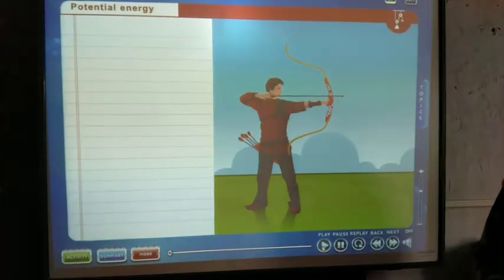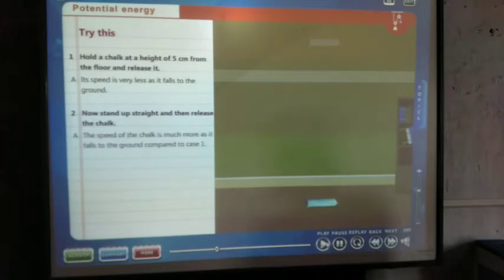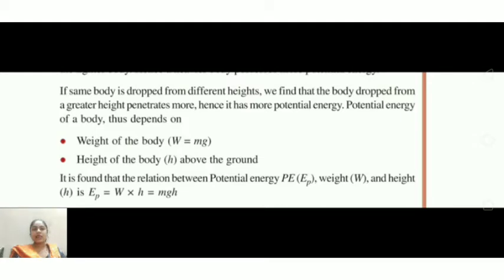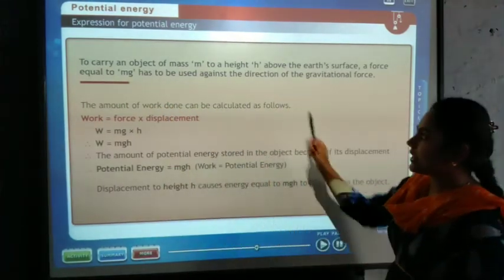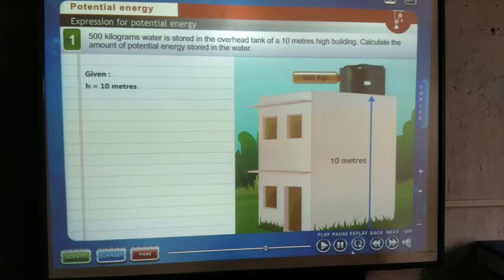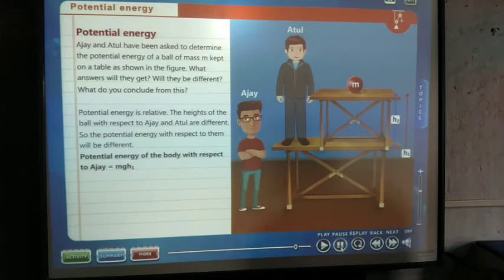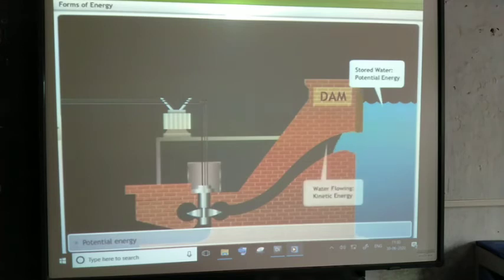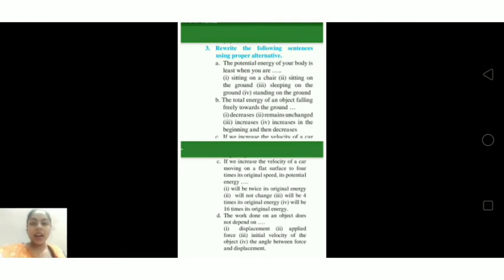Class IX Sci1 Work and Energy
Part-7 Potential Energy